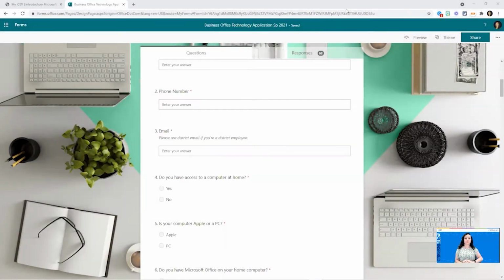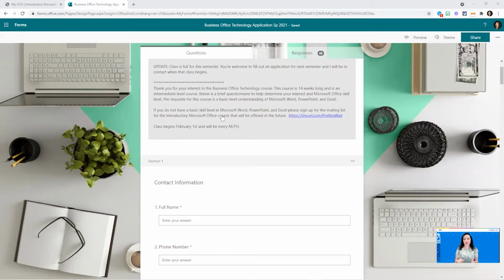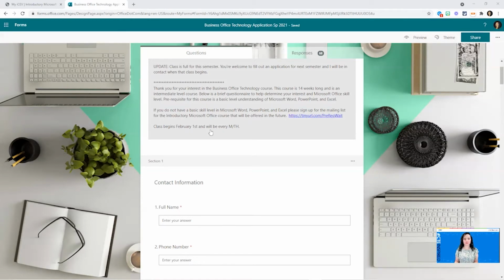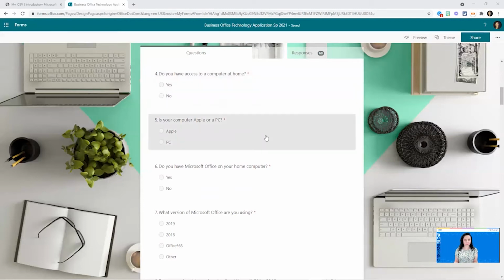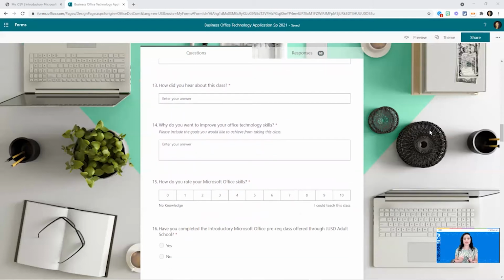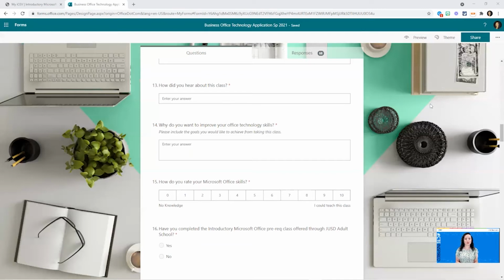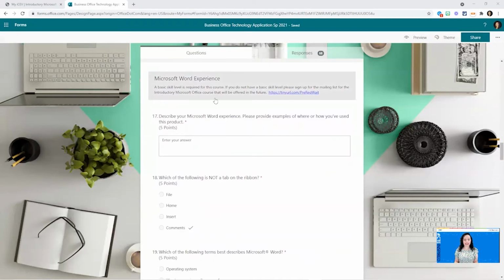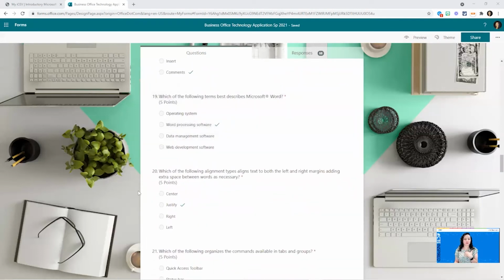Creating & Promoting a Reskilling Program for Adult Learners